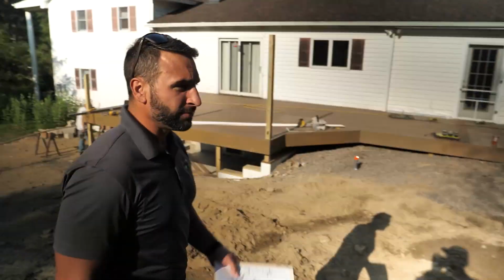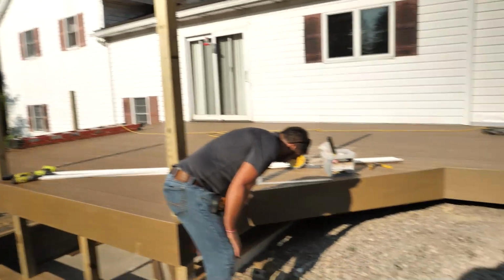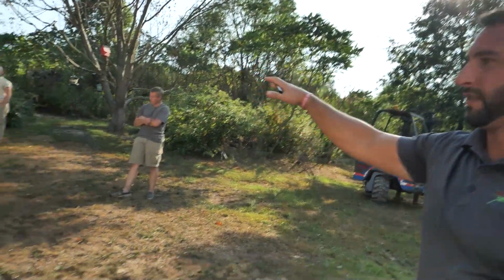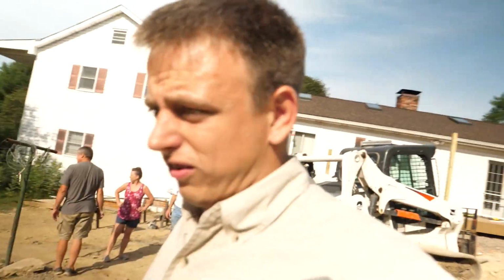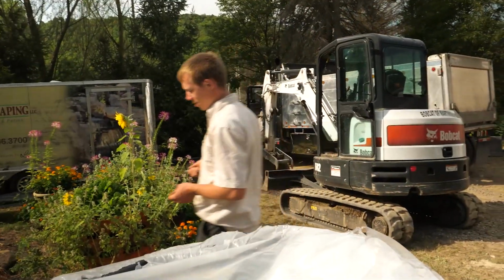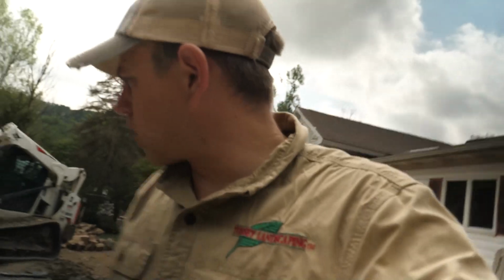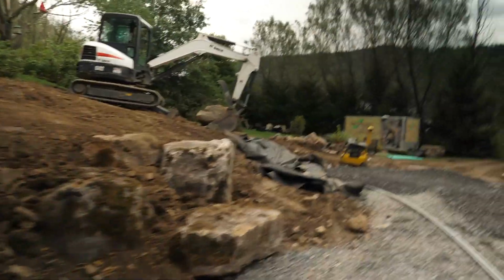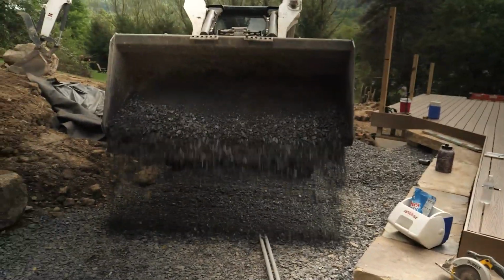They SAVED ALL their lives for this! Rustic Natural Outdoor Living Space PART 1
These homeowners saved all their lives to put in this incredible backyard living space that would be wildlife friendly and give off the peaceful ambiance of nature.

In this video we are starting off with the natural black hills flagstone patio and natural stone steps along with weathered mountain boulders in the landscape.